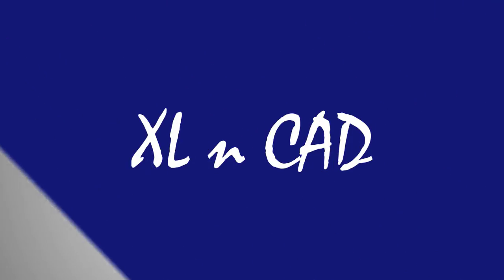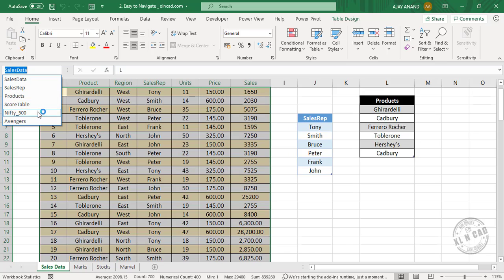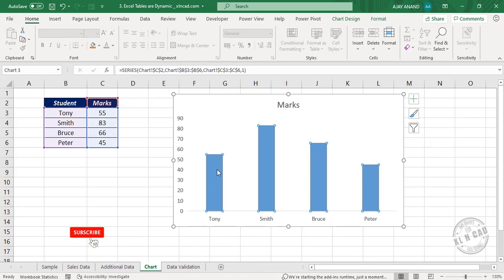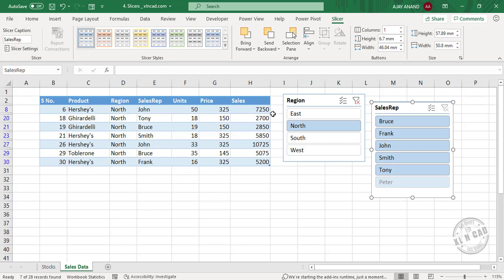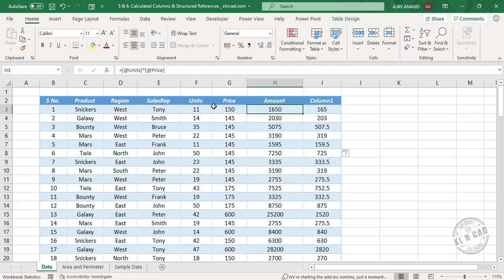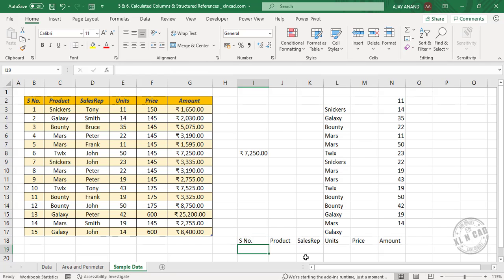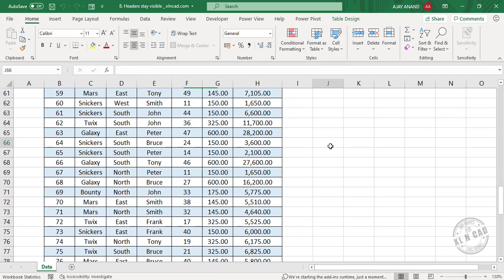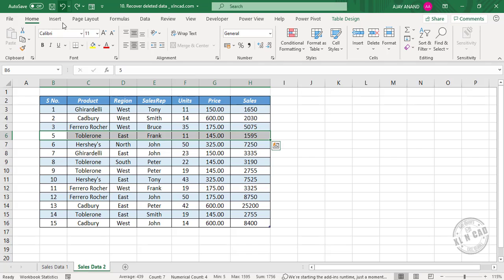What is an Excel Table | 10 Advantages of using Excel Table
Tables are one of the most underused features in Excel. 10 Advantages of using Tables in Excel are explained in this video.
Intro (0:00)
1. Excel Tables are Easy to create (0:19)
2. Excel Tables are Easy to Select and Refer (2:20)
3. Excel Tables are Dynamic (3:35)
4. Excel Tables come with Slicers (7:28)
5. Excel Tables has Calculated Columns (9:44)
6. Excel Tables has Structured References (11:10)
7. Total Row that provide Column Aggregations (15:13)
8. Column Headers of the Excel Table always stay visible (16:45)
9. Excel Tables come with more than 50 predefined Table Styles (17:27)
10. Retrieve Data deleted using the in-built Userform of Excel (18:40)